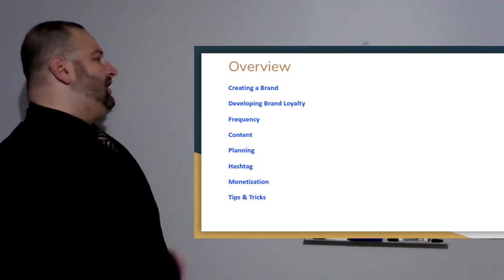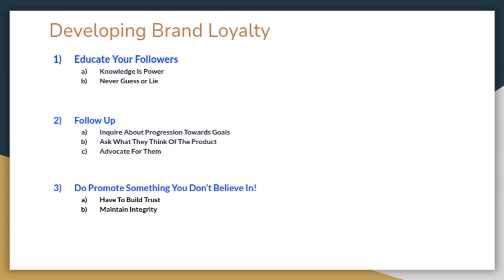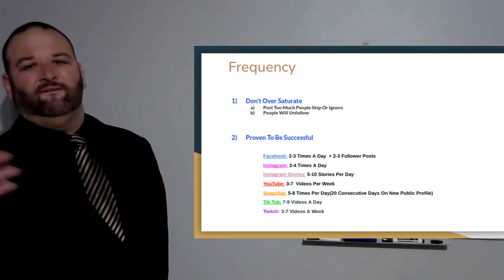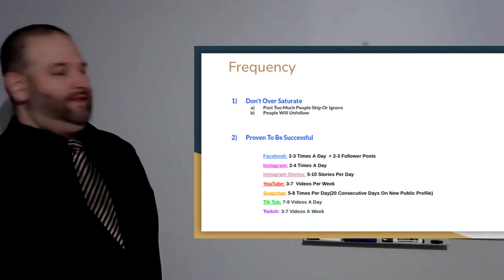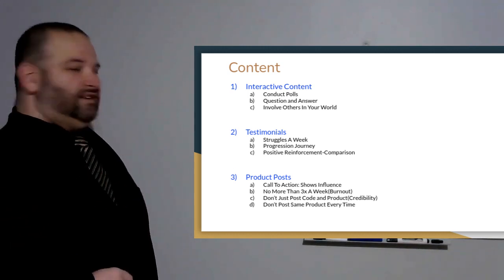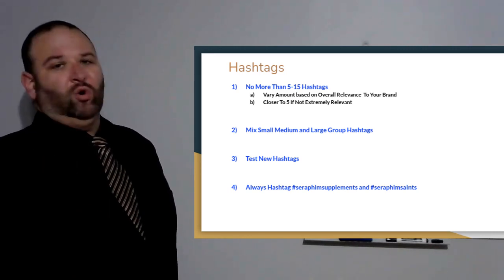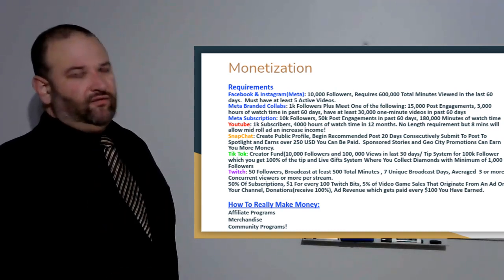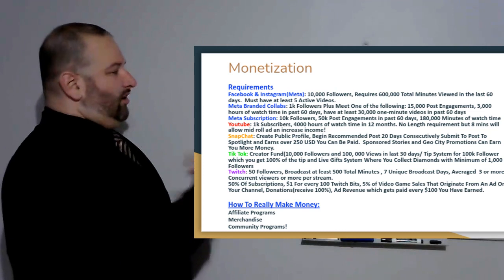Social Media Star: Growth Guide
This course will take you through all the key components and steps involved in becoming a Social Media Mogul.  We Even Give A Way A $6,000 Secret!